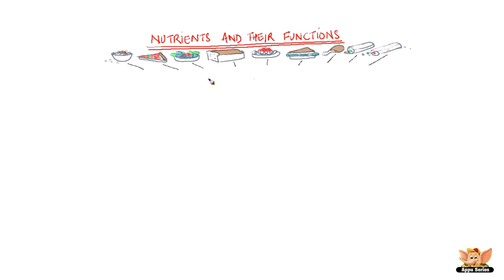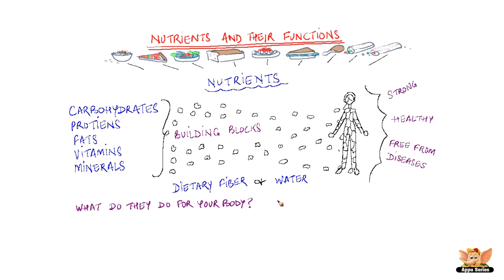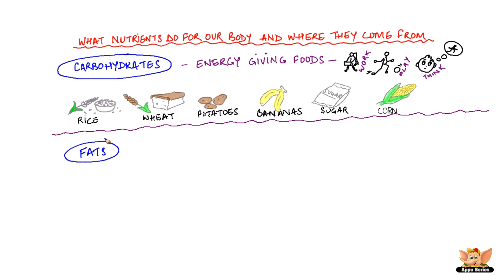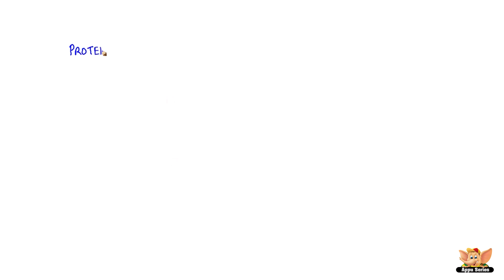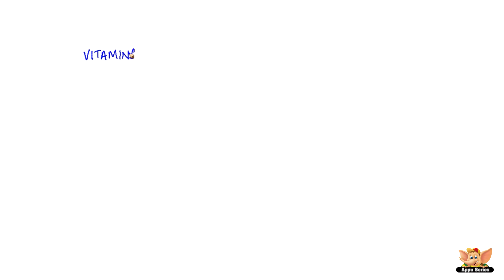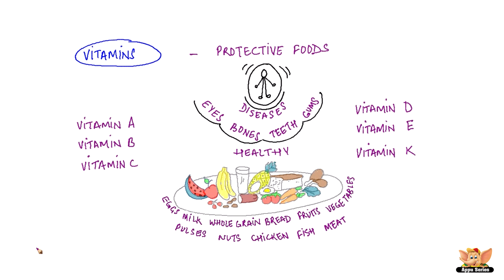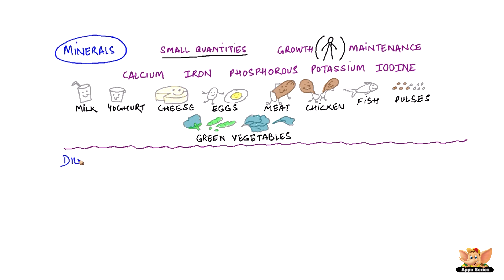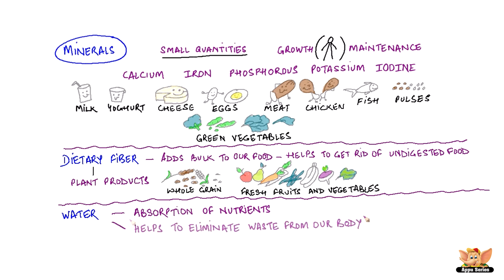Nutrients and their functions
In this video we talk about the common components of food called the nutrients. The nutrients - carbohydrates, proteins, fats, vitamins and minerals, along with dietary fiber and water help our body to grow and function properly.
Watch this video to know where these nutrients come from and what they do for our body.